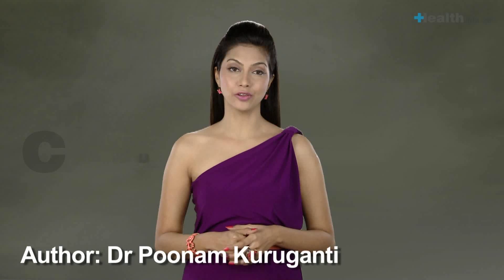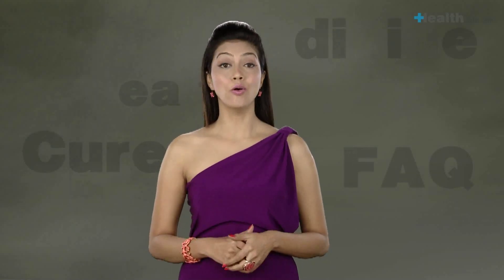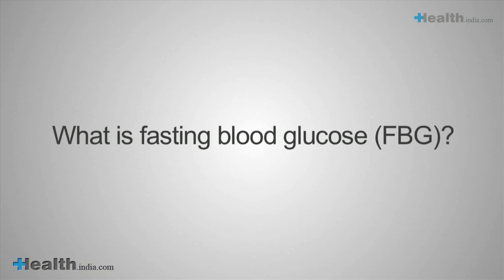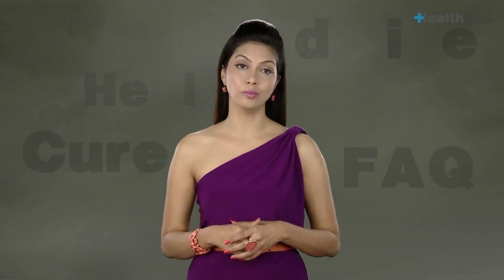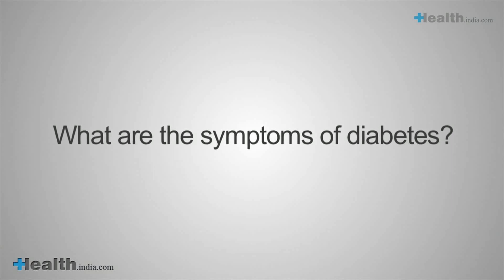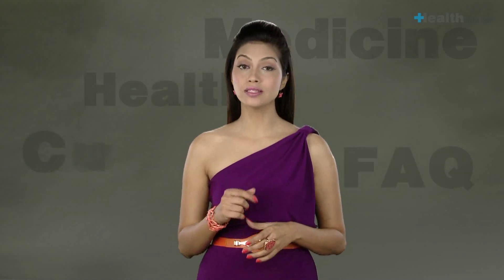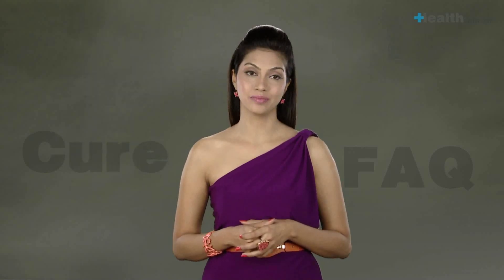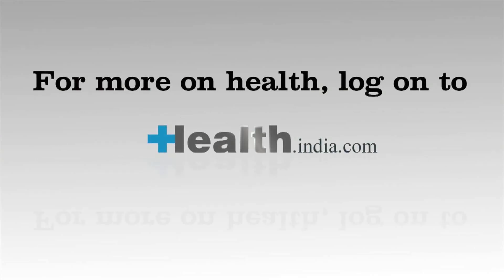Diabetes tests to monitor blood glucose/sugar levels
Diabetes tests to monitor blood glucose/sugar levels We answer some of the most frequently asked questions about your blood glucose or sugar levels - What is normal? What isn't? When should they be measured? How often?